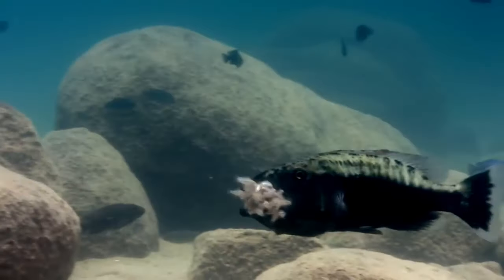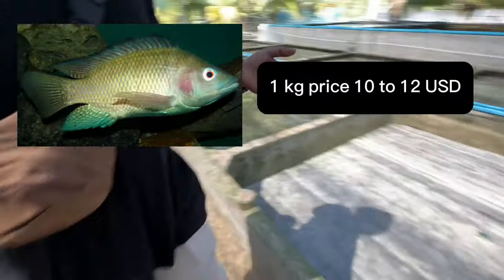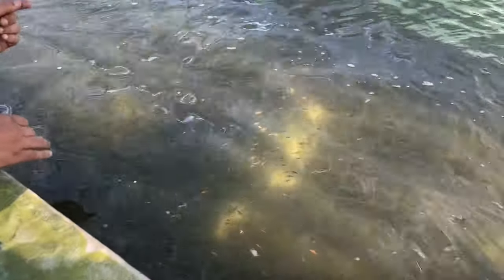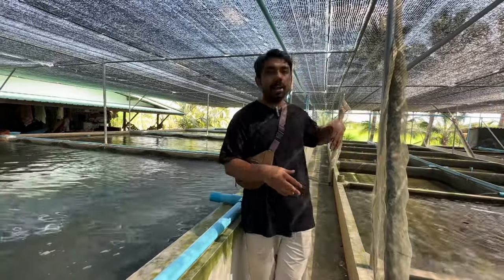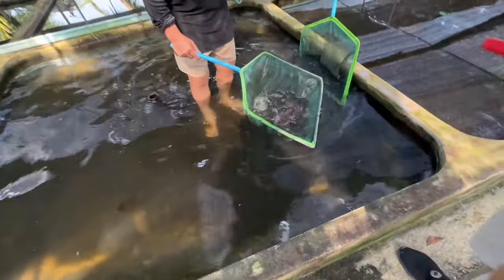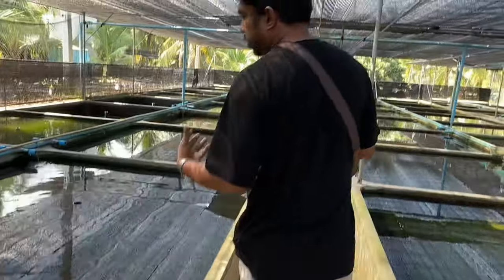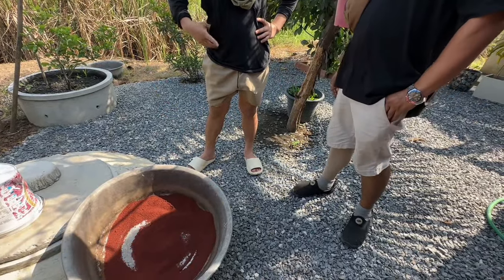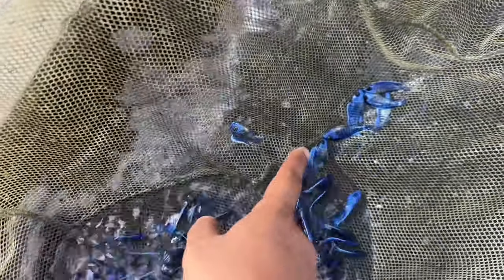Cichlid Fish Breeding in Thailand. Thailands Largest Cichlid Farm 2024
Thailand has been one of the largest Lake Malawi Cichlid exporter in the World for a long time. This is a cichlid farm in Nakhon Pathom Thailand. In this video i have shown how to breed and farm these amazing fish.